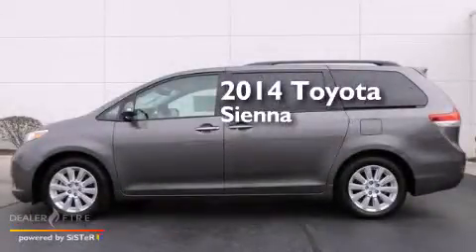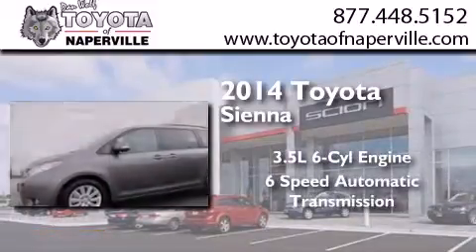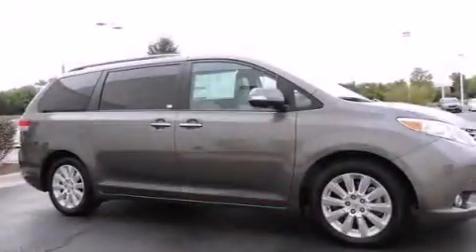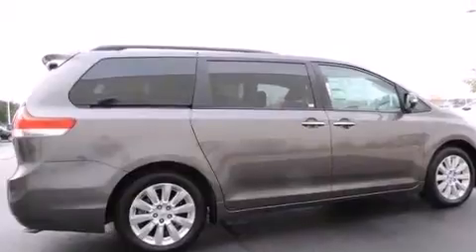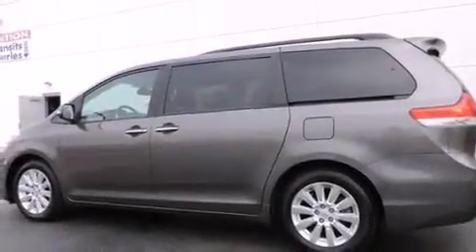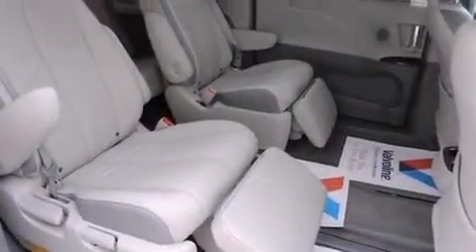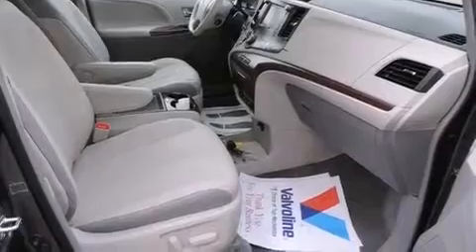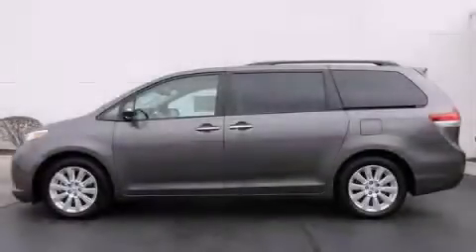2014 Toyota Sienna Napervillle IL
We have been honored to serve the Napervillle IL area , we promise that your experience at our dealership will exceed your expectations ! Year : 2014 Make : Toyota Model : Sienna Engine : 3.5l v6 smpi dohc Trans . Napervillle , IL 60540